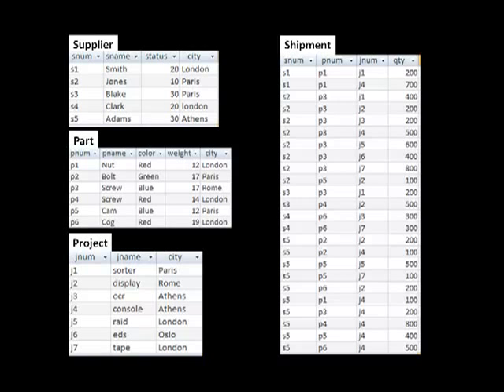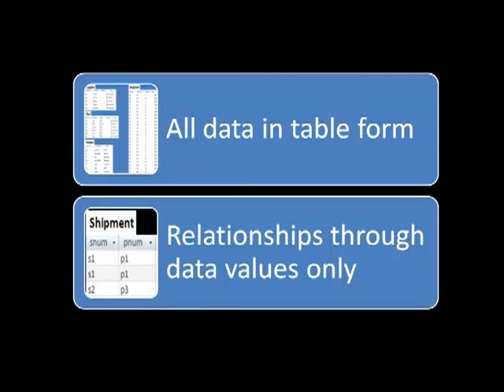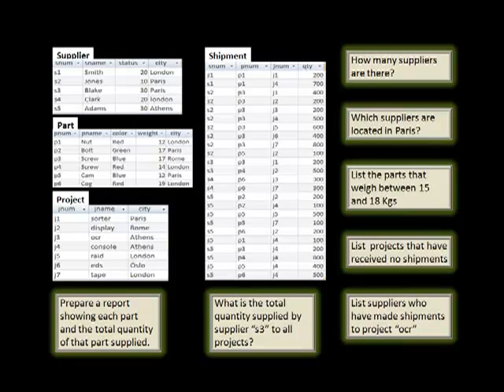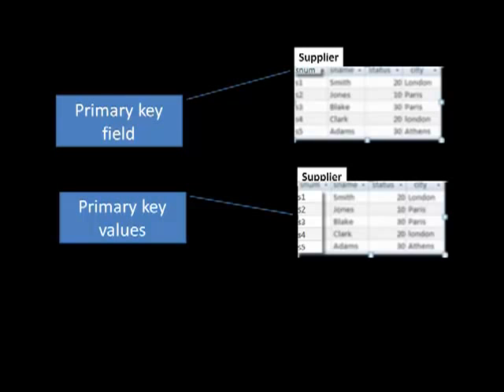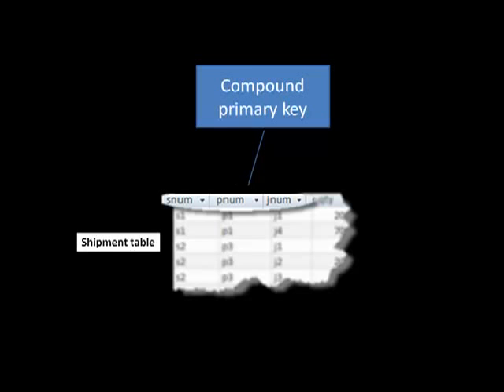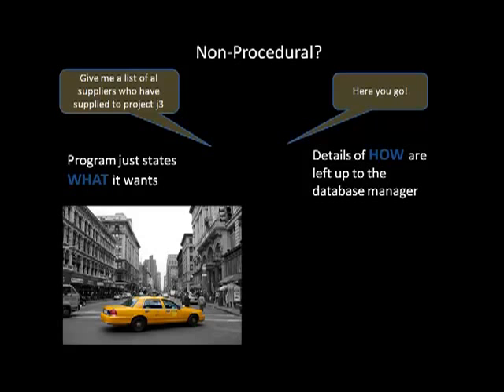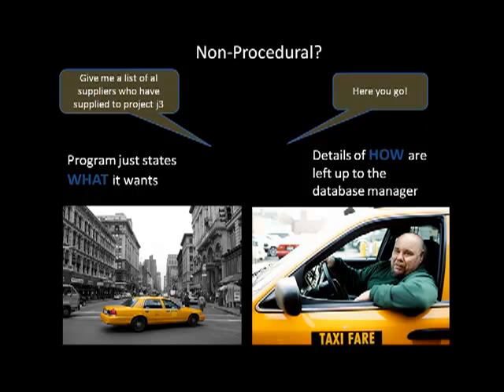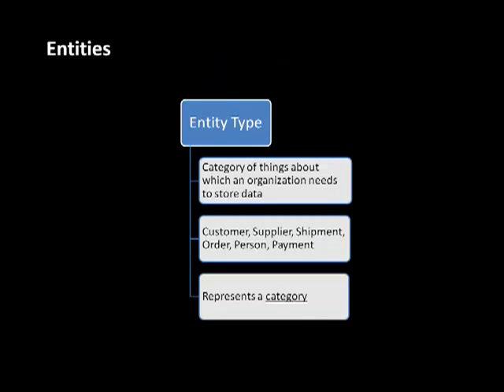Introduction to Entity Relationship Diagrams -- Part 1 of 5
Introduction to ER diagrams taught by Prof. Viswa Viswanathan